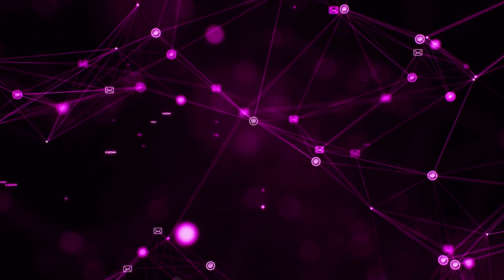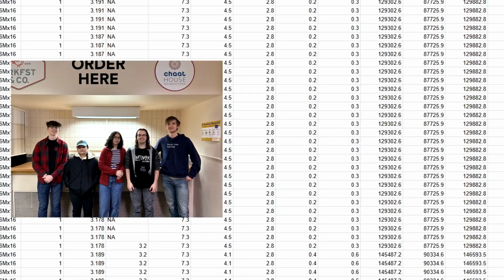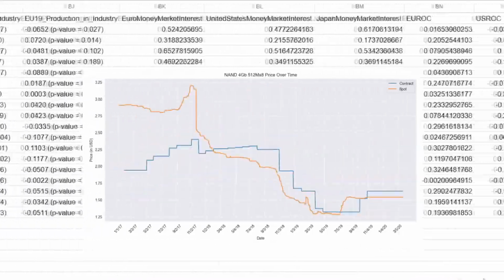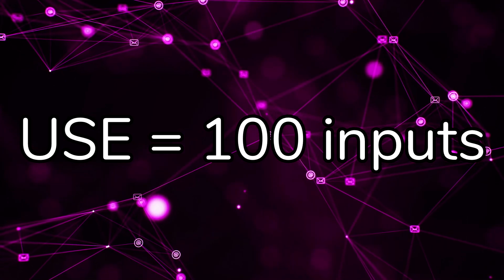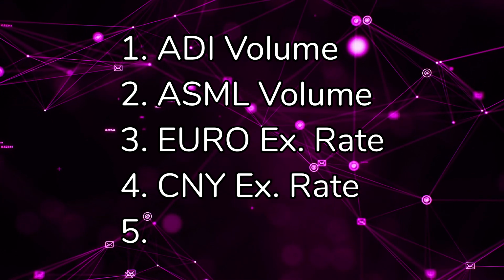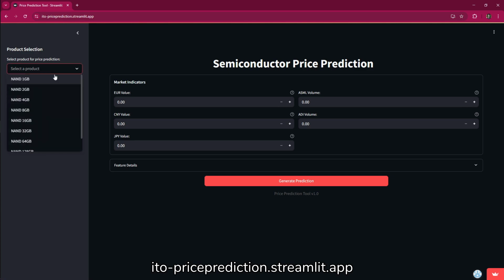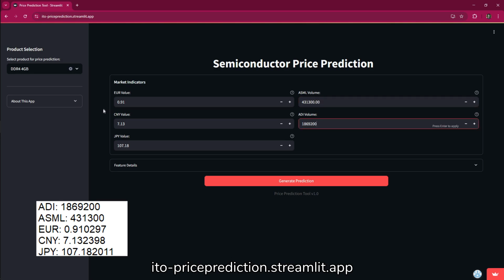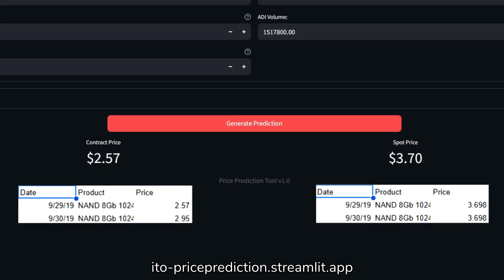306: Price Prediction of RAM Prices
The Price Prediction Team at ITOxygen Enterprise are working on an algorithm that can determine whether buying RAM chips at spot market price or through a contract would be more viable for a customer. This uses data from 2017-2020 collected by the previous team and aims to make an algorithm that predicts the price based on many different factors including, stock prices, GDP, unemployment rates, imports, exports, and more. As the project moves forward the team is getting closer and closer to implementing a machine learning algorithm that accounts for outliers and non linear relations. This algorithm will be trained and tested on the previously mentioned data until they get a desired result.

Team Members:
* Tyson Watson, Computer Science
* Richie Shadibaeva, Computer Engineering
* Luke Rogin, Software Engineering
* Mariblanca Lopez, Cybersecurity
* Troy Muehlhausen, Software Engineering

Instructor:
* Nagesh Hatti

* Internal